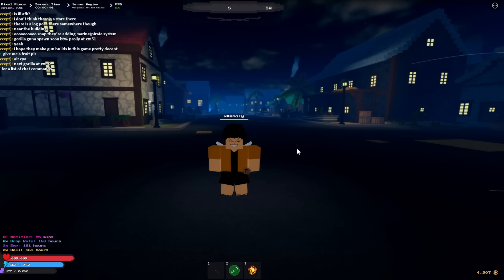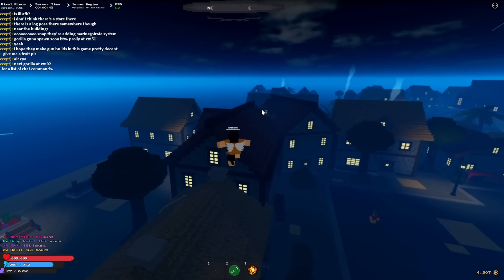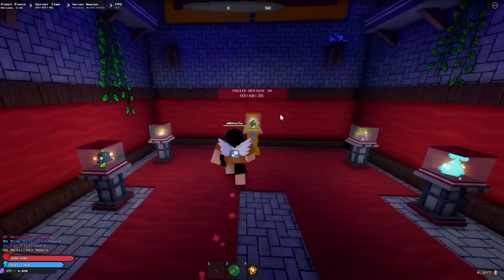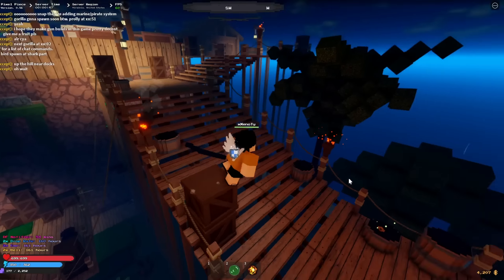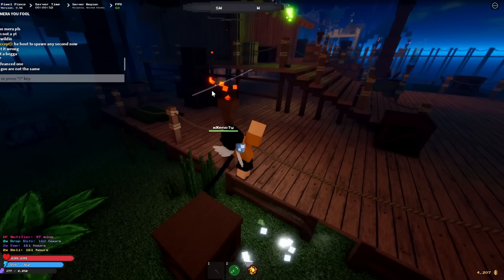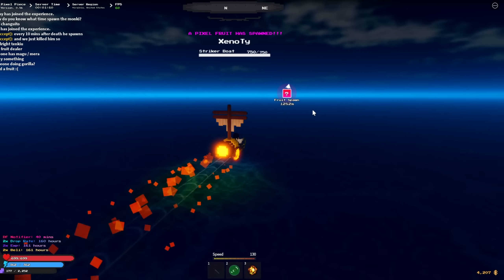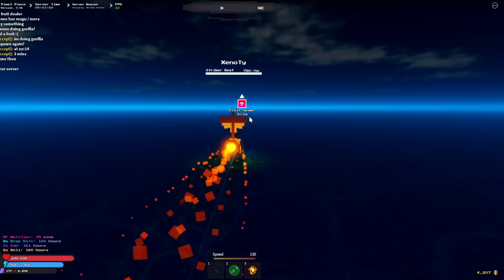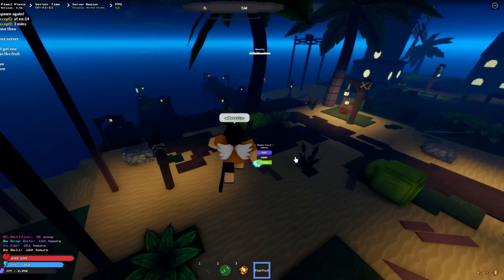Pixel Piece How To Get A Devil Fruit FAST! How To Get Pixel Fruits In Pixel Piece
In this video, we're going to show you how to get a devil fruit FAST in Pixel Piece! We'll teach you how to get Pixel Fruits in Pixel Piece, so you can start playing the game and earning tons of Robux!

If you're interested in learning how to get a devil fruit in Pixel Piece, then this is the video for you! We'll show you everything you need to know to get started, from how to get started playing the game to how to get the best rewards!